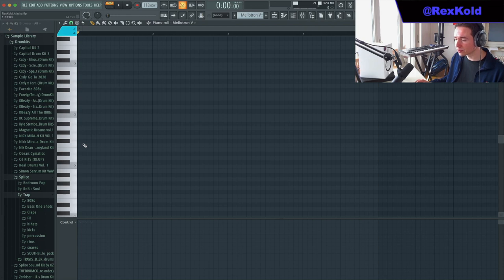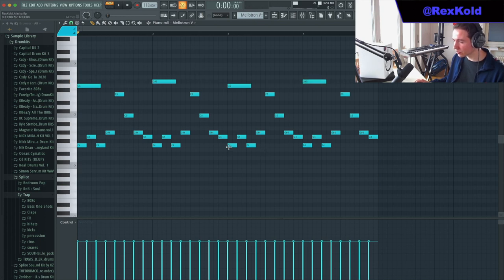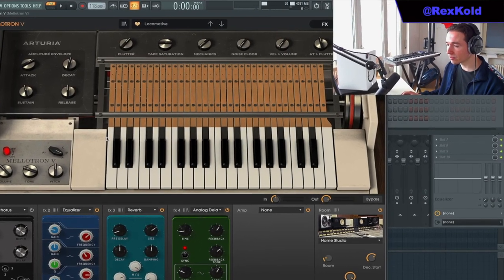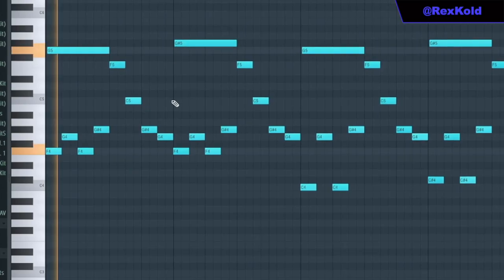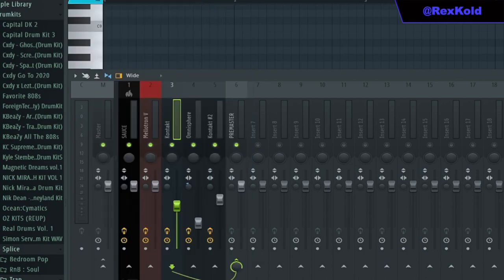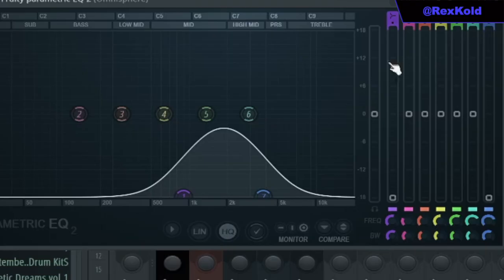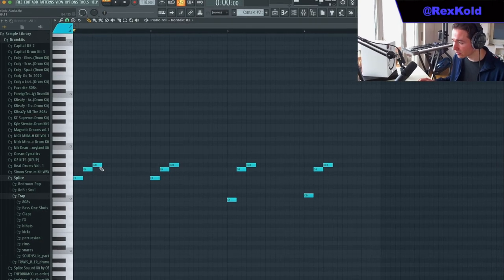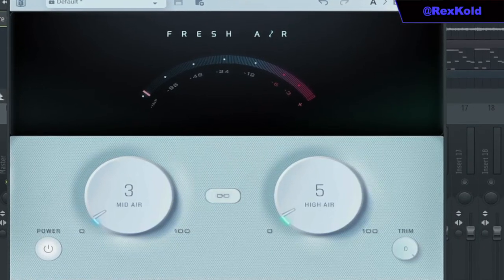The SECRET To Making DARK ETHNIC CUBEATZ MELODIES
In this Video I show you the secret to making cubeatz loops. This is a how to make melodies like cubeatz tutorial using FL Studio. I outline some of the things that I think are vital to recreating cubeatz melodies, loops and samples.

If we reach 750 SUBS before MARCH  I’ll upload a free loop kit🤝

Please let me know how I can improve my videos and what tutorials you want to see next. I want to make the most educational content possible. FEEDBACK is always appreciated!

Time Stamps:

00:00 - preview

00:10 - mellotron

02:19 - gamelan

03:06 - ambience

03:29 - mallets

04:01 mastering chain